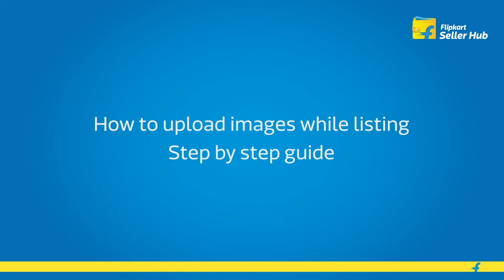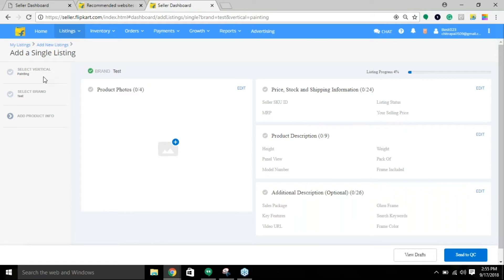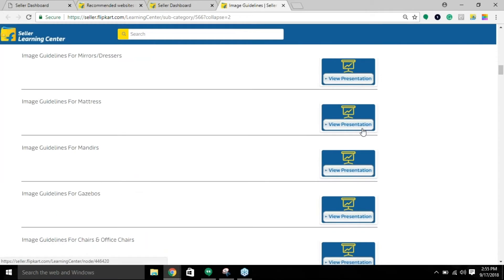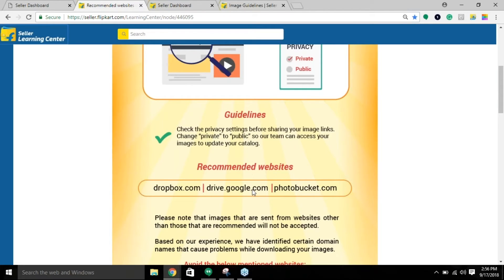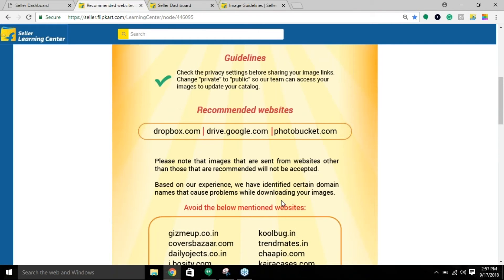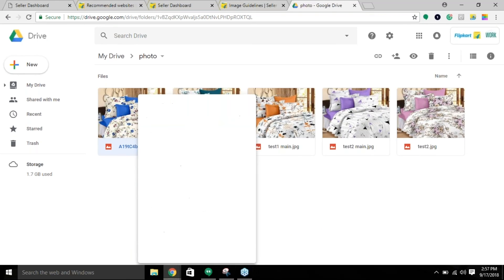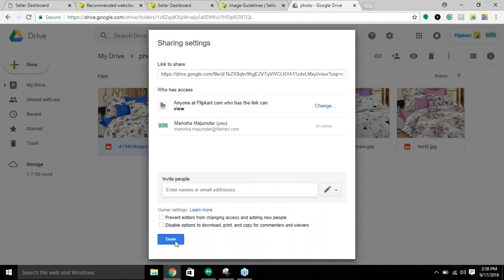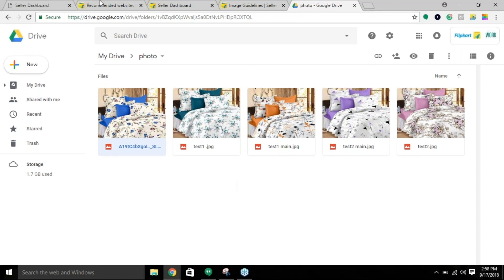How to upload images while listing on Flipkart I Step by step guide from Flipkart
Learn what the recommended size of the image is and how to upload images while listing on Flipkart.

Have a look at this video and find out more!

Become a Seller now